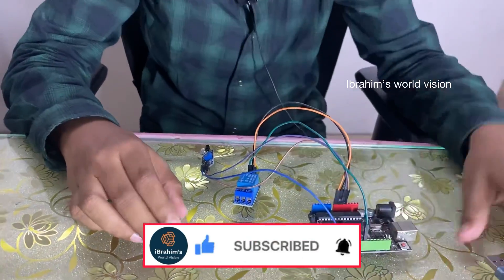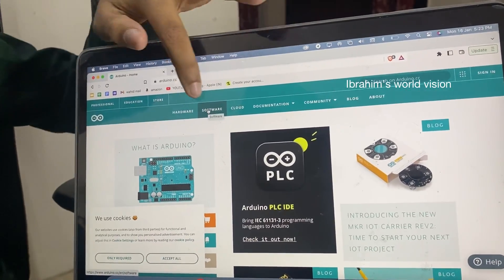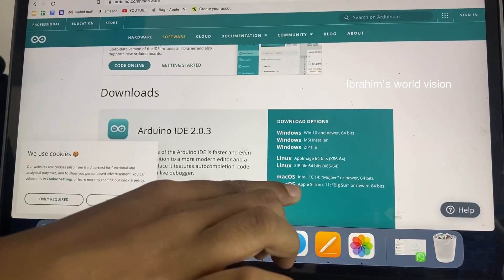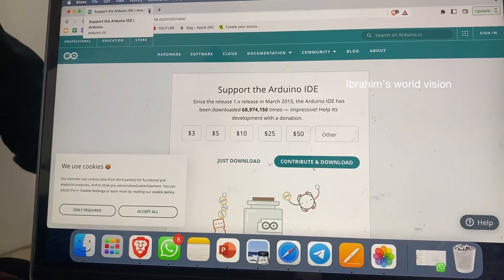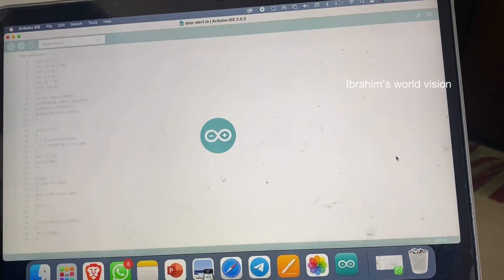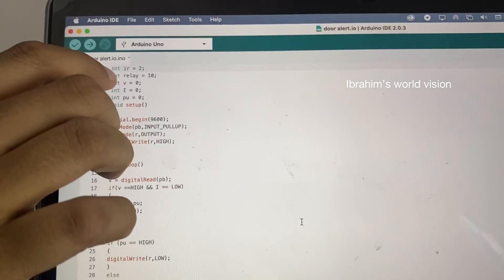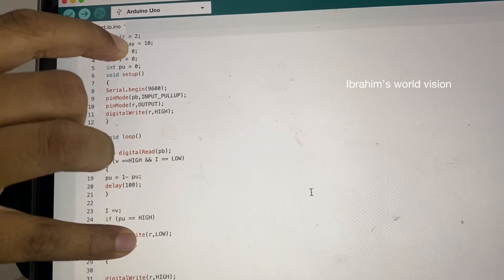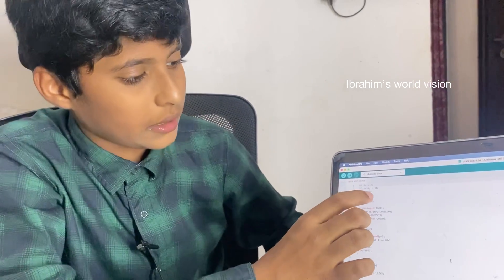How to Automate Your Lights Using an Arduino & IR Sensor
In this project i have automated my home with automatic lights on and off. this is the first time i was working directly with EB connection with my parent support and given connection. This project can be extended for how to automate bathroom lights.

Caution: Do it with adult supervision and switch off the main power supply
Note: I have done necessary safety measures when doing the connection.

Components required:-
Arduino uno
Ir sensor
5 v Dc relay module
Jumper wire
For Coding and Circuit Diagram↓

My Popular Detecting Projects Videos

Some Videos for Home Use.

I am learning How to make robots using remote, It will take some time to do video on making robots with cardboard and remote

Automatic ON | OFF Light Using IR Sensor & Arduino
Arduino Automatic Door Light Using IR Sensor and Relay
How TO Control Bathroom Light Light By using IR Sensor With Arduino Uno